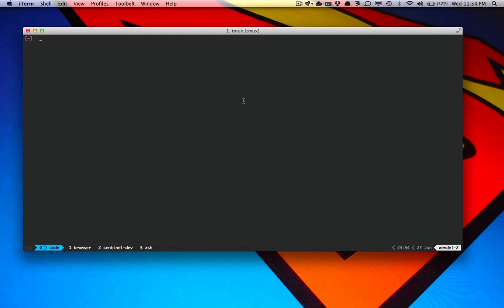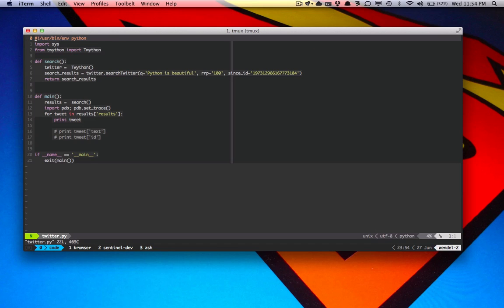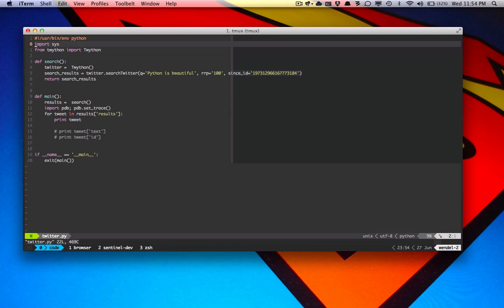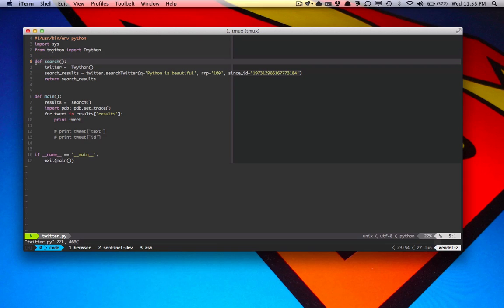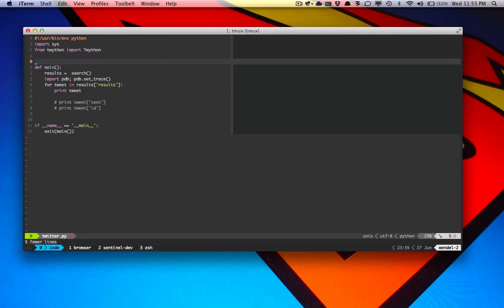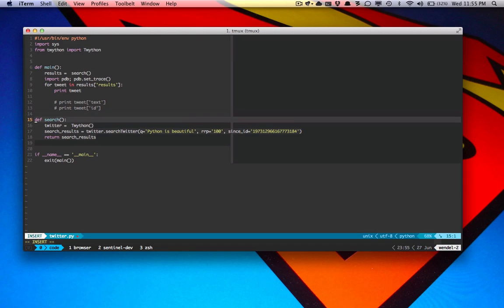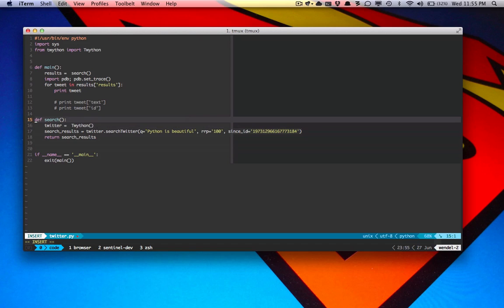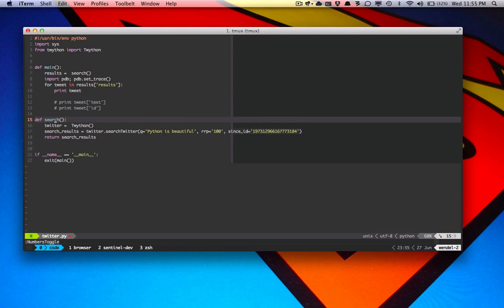numbers.vim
numbers.vim -- better line numbers for vim